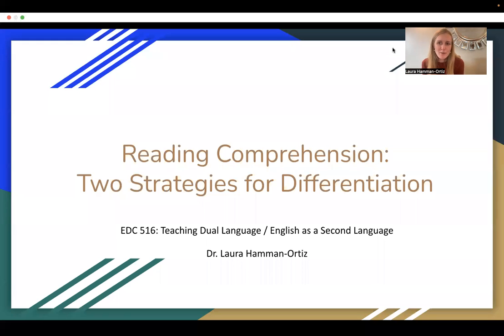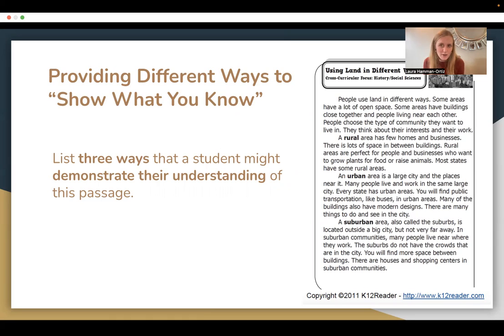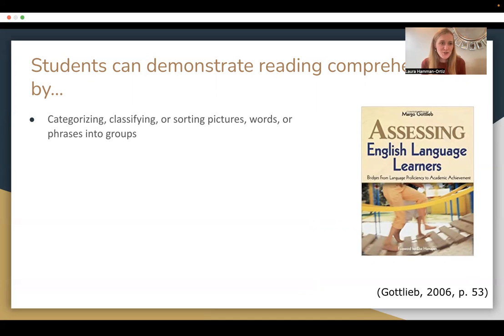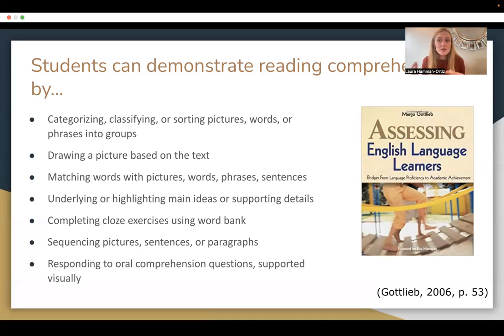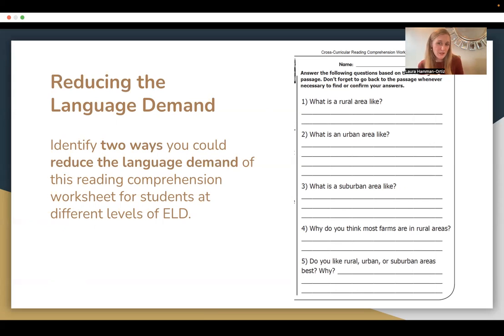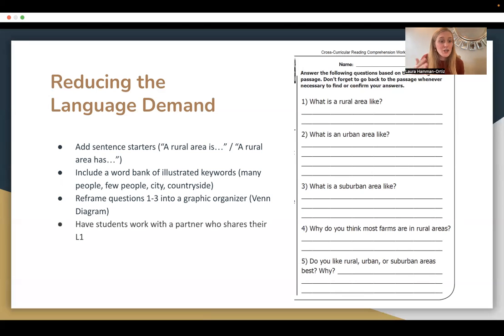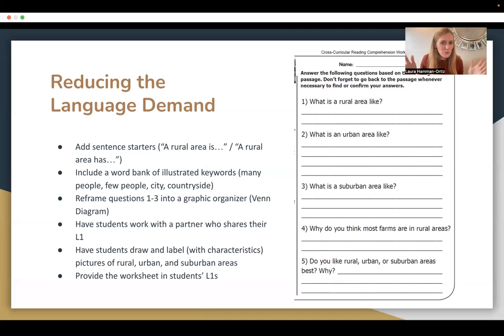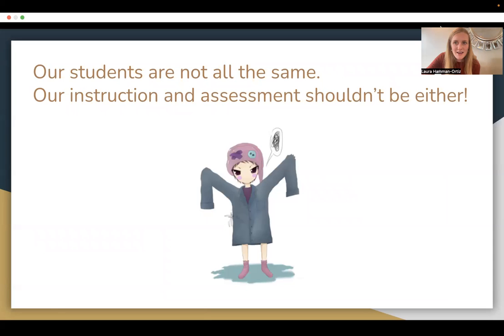EDC 516 Week 9 - Reading Comprehension - Two Strategies for Differentiating